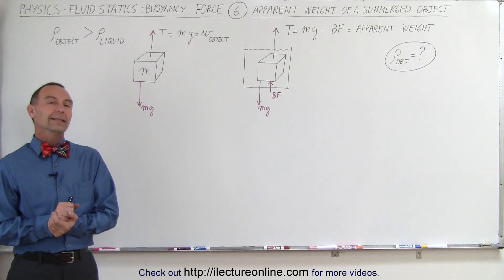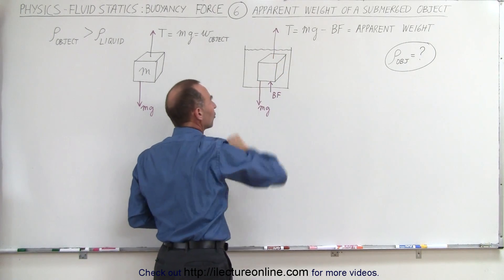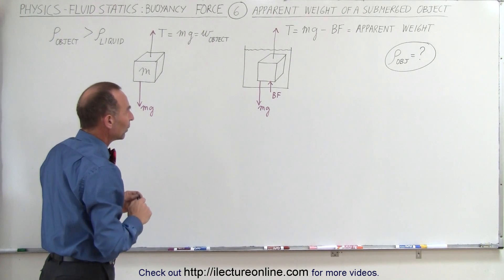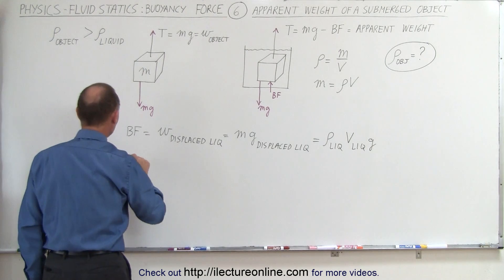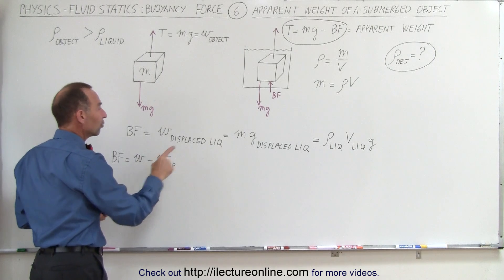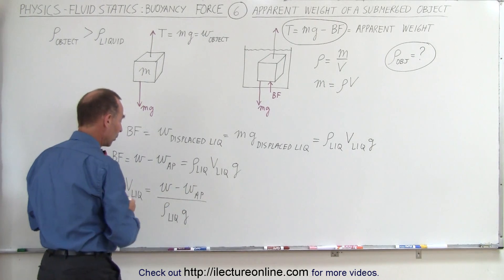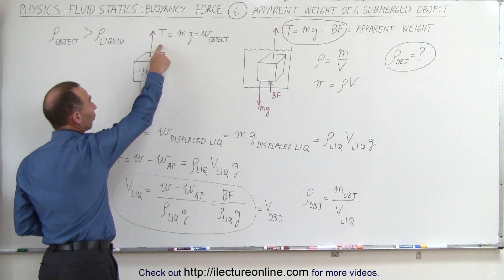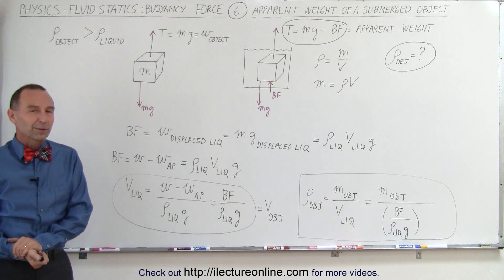Physics 33.5 Buoyancy Force (6 of 9) Apparent Weight of a Submerged Object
In this video I will find the apparent weight and density of a partially submerged object.